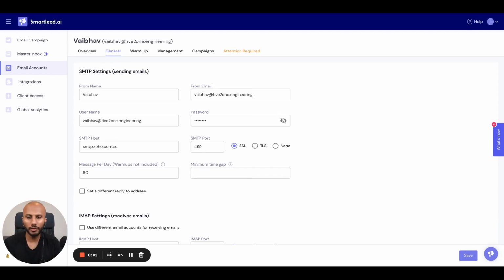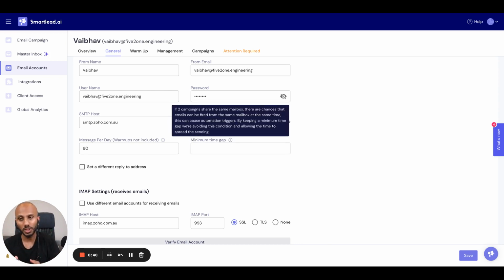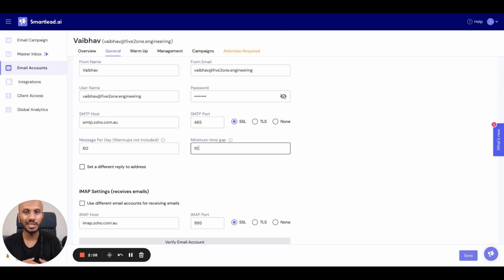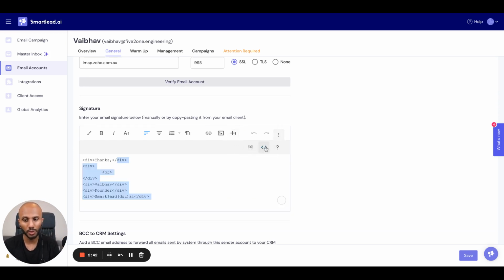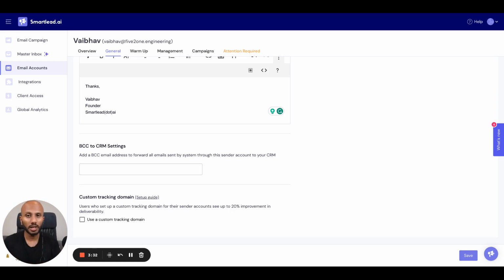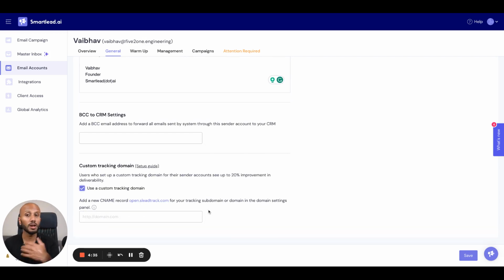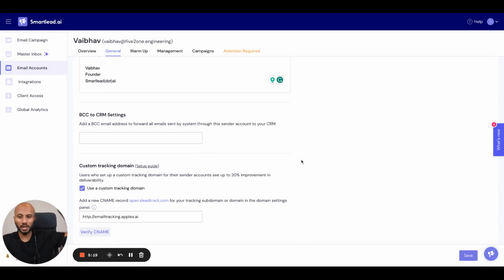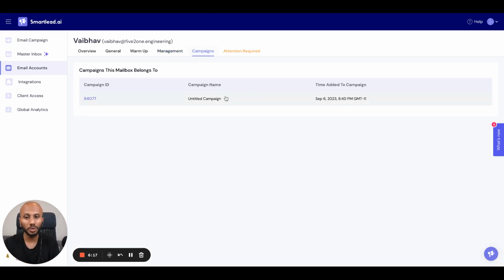Mailbox settings and Mailbox management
In this essential video, we're diving deep into the world of "Mailbox Settings and Mailbox Management." If you're serious about achieving premium deliverability for your cold email campaigns, you're in the right place!

📮 What's Covered in This Video:
🔹 The Crucial Role of Mailbox Settings in Cold Emailing
🔹 How to Optimize Mailbox Settings for Premium Deliverability
🔹 Advanced Features for Managing Your Mailboxes Effectively
🔹 Pro Tips and Best Practices for Success

Ready to unlock the full potential of your email outreach efforts? Let's get started!

🔒 Mastering Mailbox Settings for Deliverability Excellence:
Discover how the right mailbox settings can be a game-changer for your cold emailing campaigns. We'll walk you through the key settings that impact your sender reputation and open doors to those high-value inboxes.

✨ Features for Premium Deliverability:
Our platform's mailbox management features provide you with the tools you need to ensure your emails reach their intended targets. Learn how to stay organized, monitor performance, and troubleshoot any issues like a pro.

🚀 Elevate Your Cold Emailing Strategy:
Premium deliverability isn't just a goal; it's a reality when you have the right knowledge and tools at your disposal. Join us in this video to elevate your cold emailing strategy to new heights.